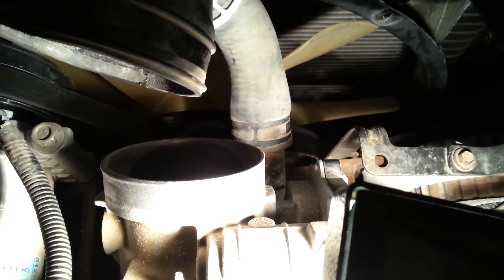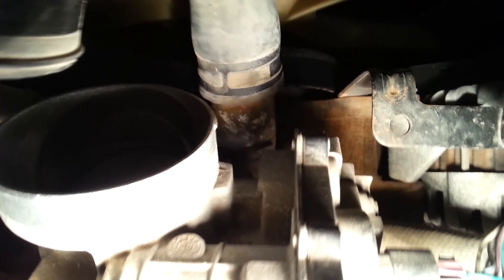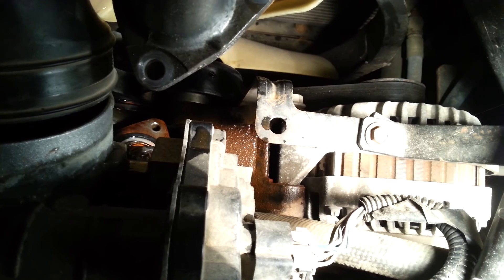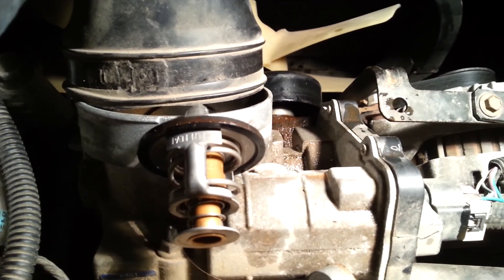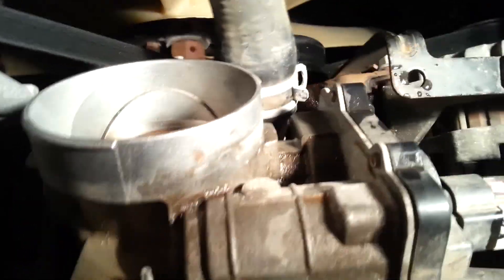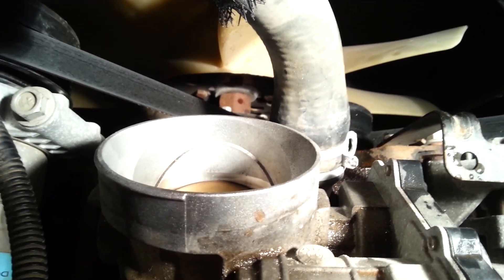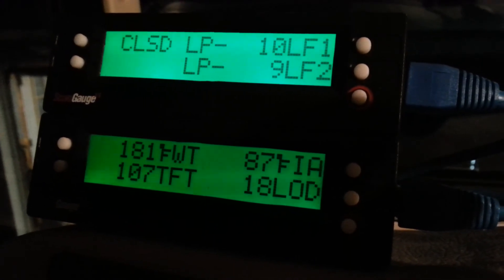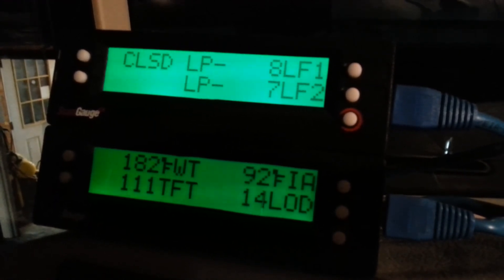8.1 Vortec W24 Workhorse Chassis 180 degree thermostat install and review.